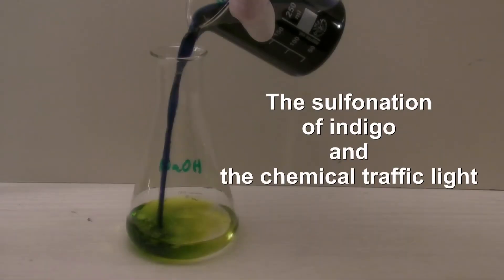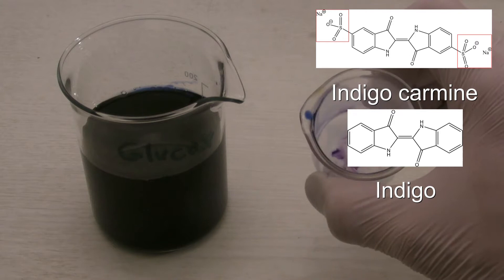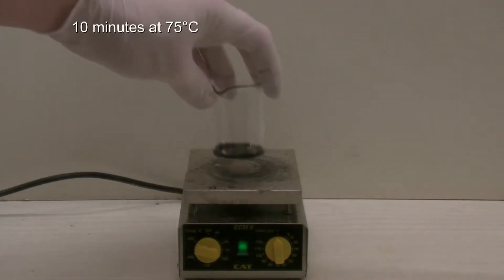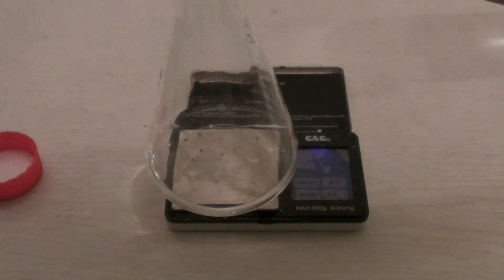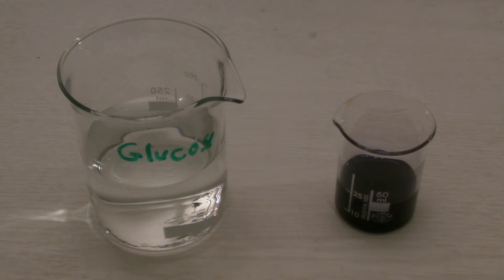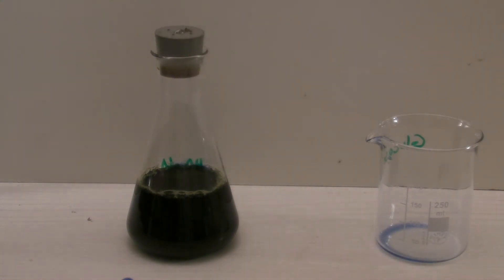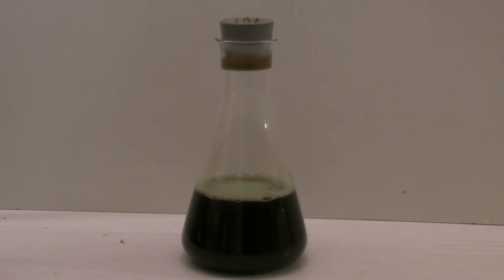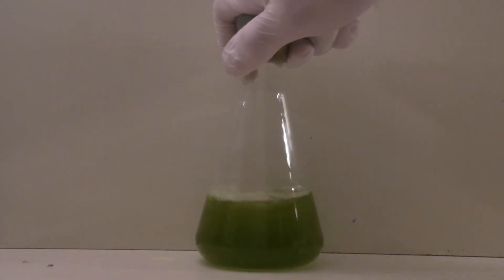Chemical traffic light (With indigo instead of indigo carmine)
In this video the well know traffic light is shown and how to perform it by using indigo instead of indigo carmine.